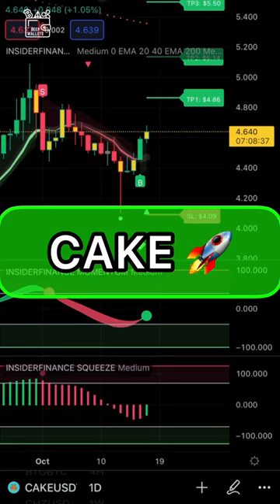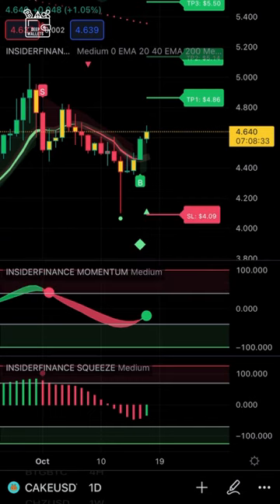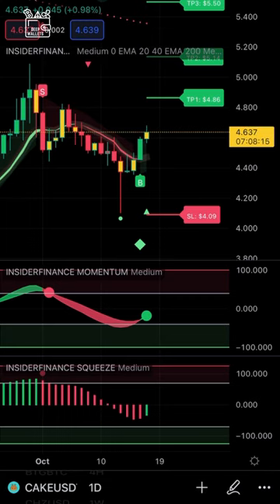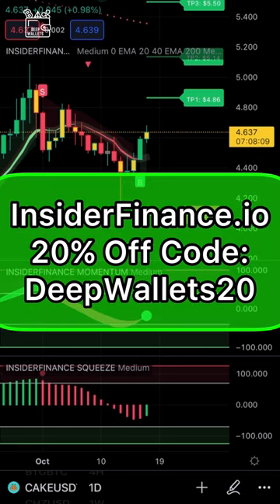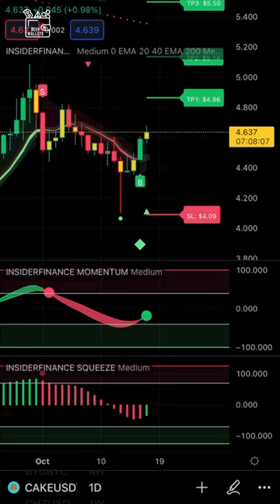CAKE Going To $5.20 🚀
👑 Support World King

🚀 Send World King Crypto

BTC: bc1qnwjk6epewga0jnk24w98xpuvuvmua9u8397uhy
ETH: 0x17ad7234a19BB5Da1D0fD07f3768a685f449F5A8

💲 Trading Brokers

📈 Trading Tools

🏦 Crypto Wallets

👑 World King
Fadie Hany Areny